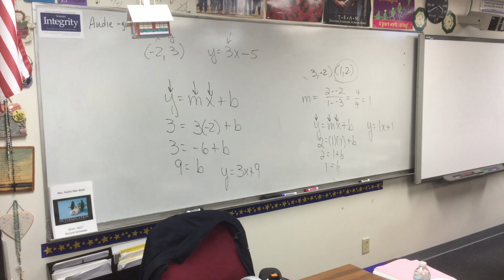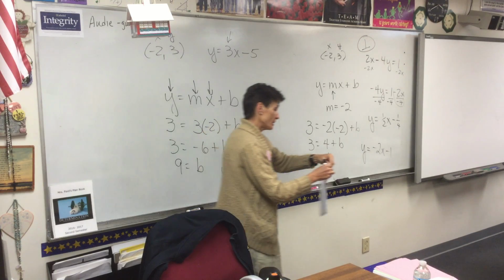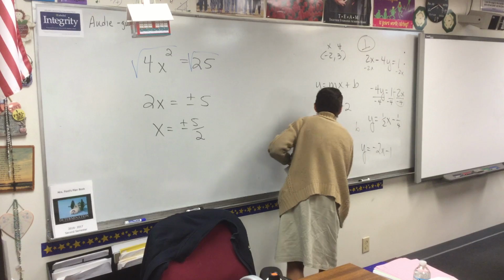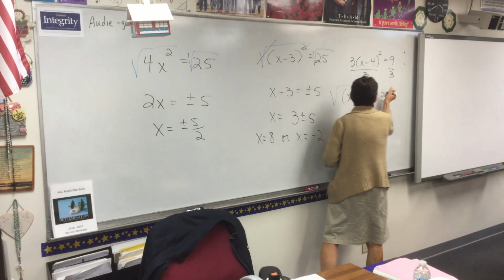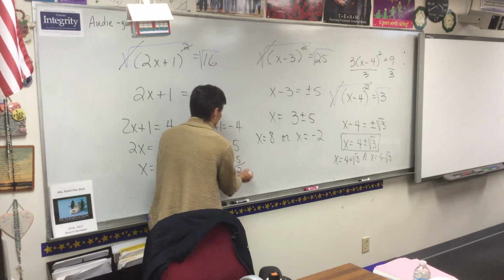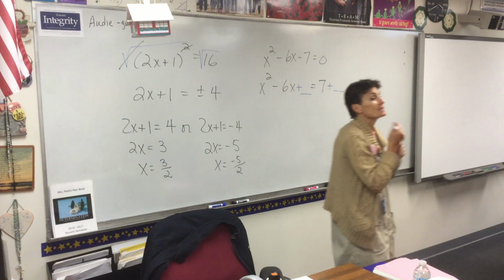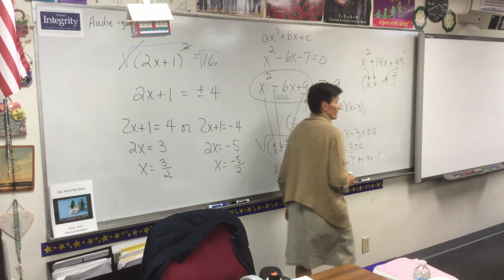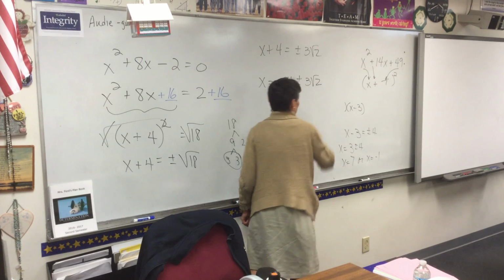Video 8-15-18 Precal C (part 2)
Notes P4 5b; P5 2, 3a-b